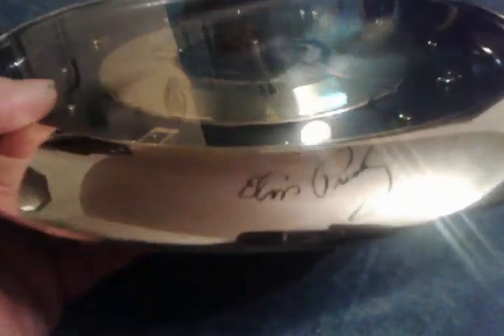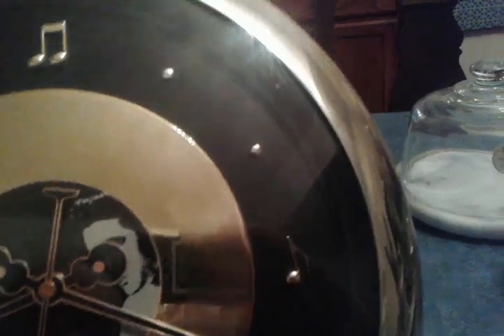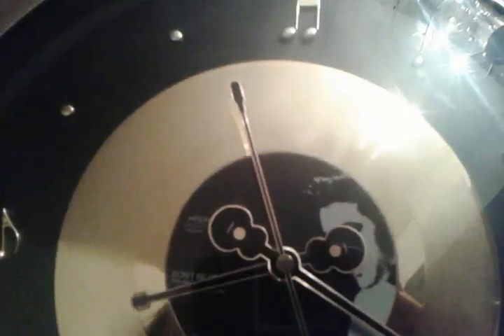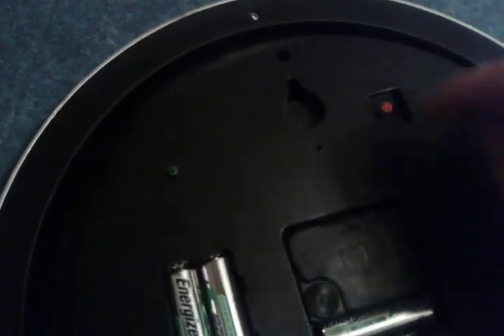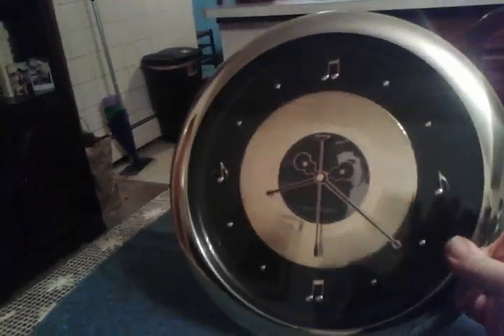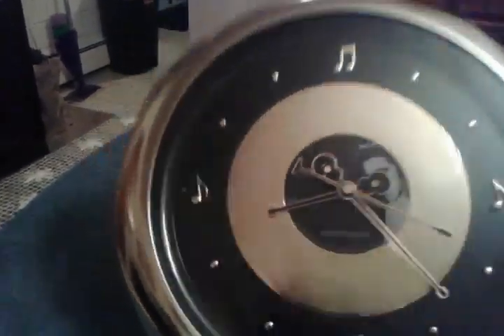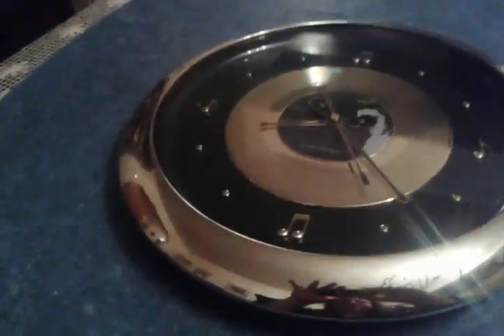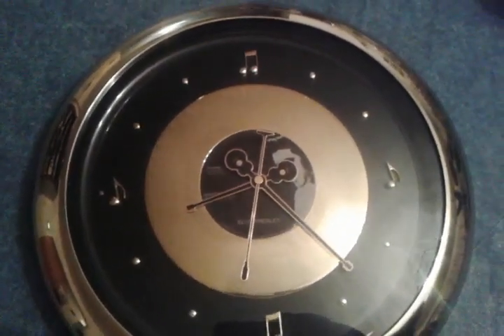Elvis Presley Musical clock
Young town quartz clock movement